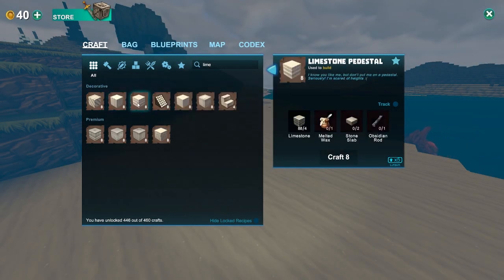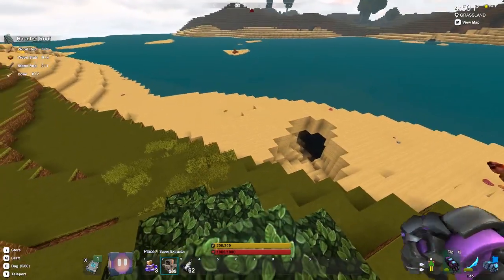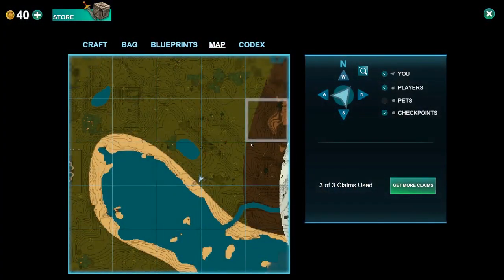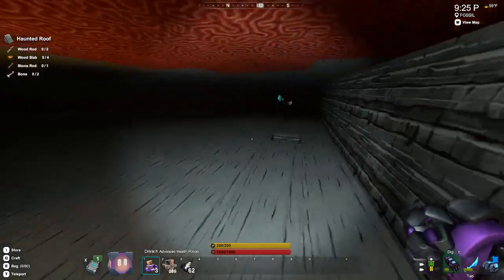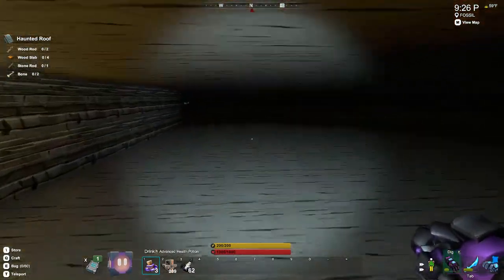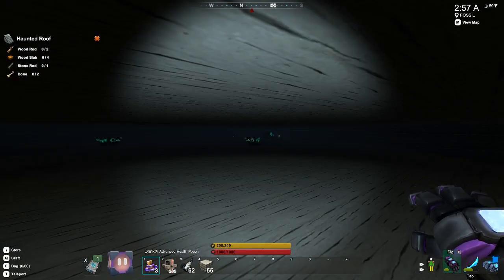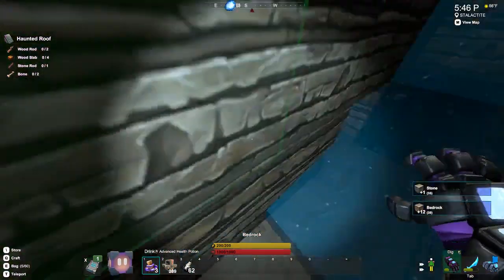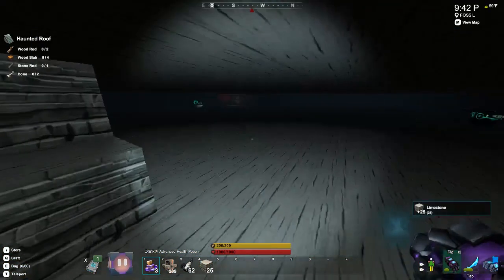[2G] How to Quickly Collect Limestone // Creativerse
Learn how to quickly collect limestone for your builds.

MUSIC
Intro/Outro ► Alot For a Light by Jingle Punks